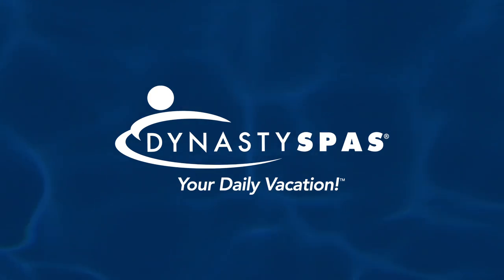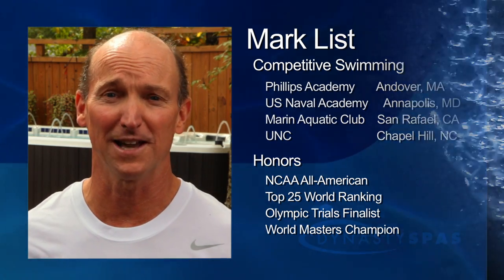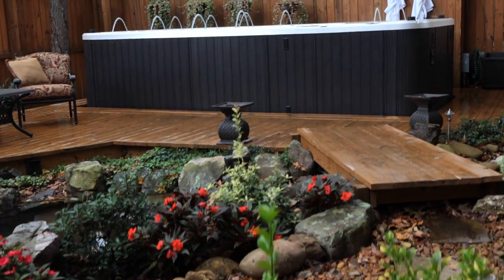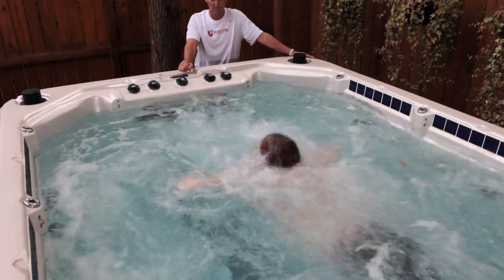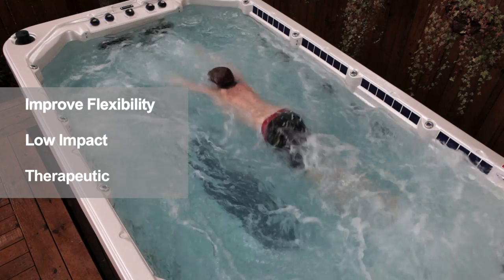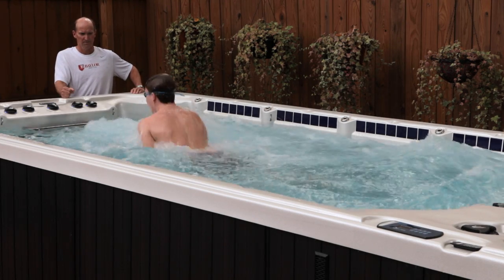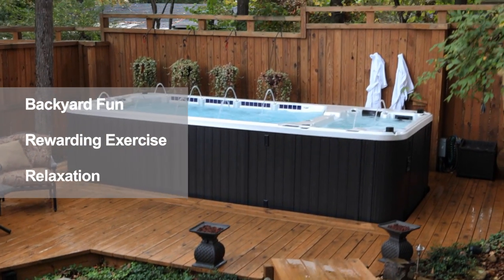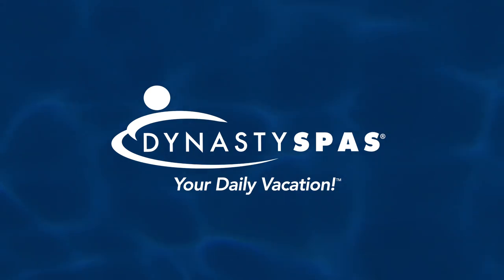WEB - Dynasty Spas Aquex Swim Spa 05 21 13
Check out Dynasty Spas Aquex Swim Spas.